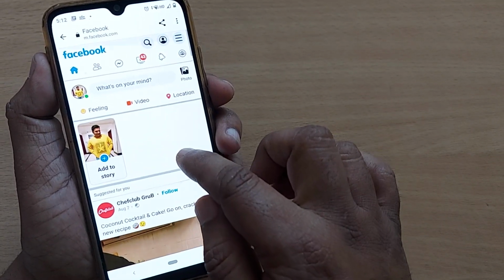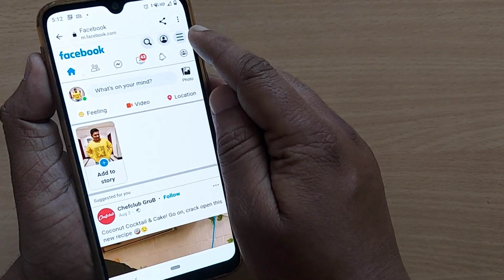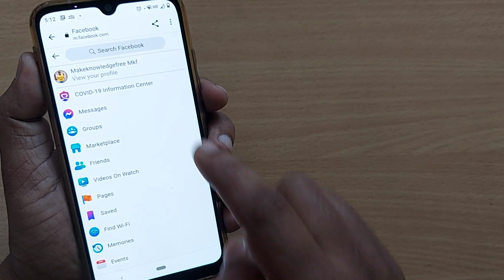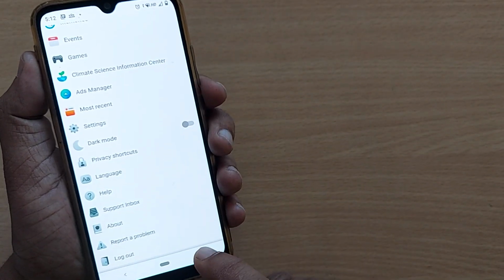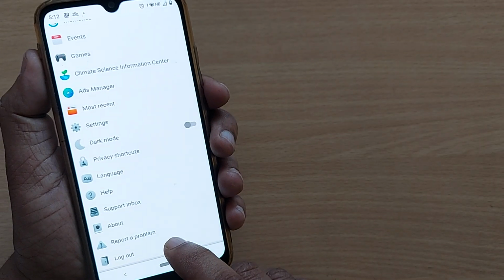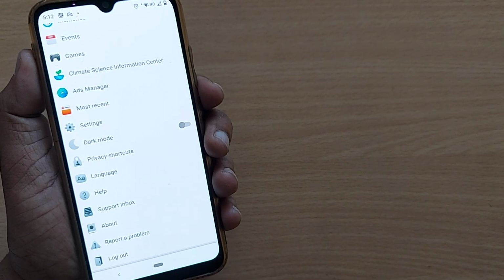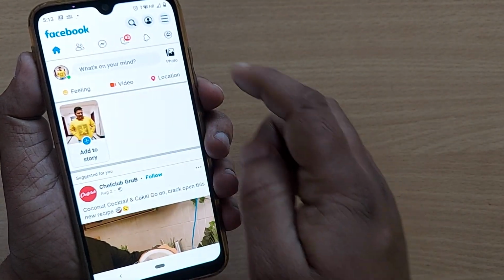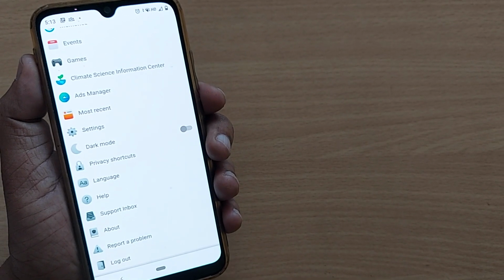Signing out of facebook account | how to signout facebook